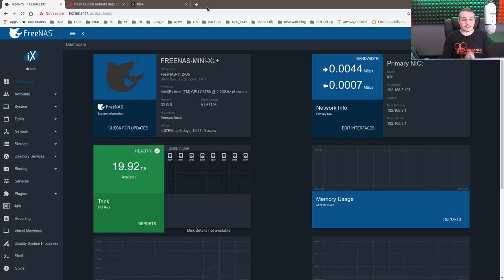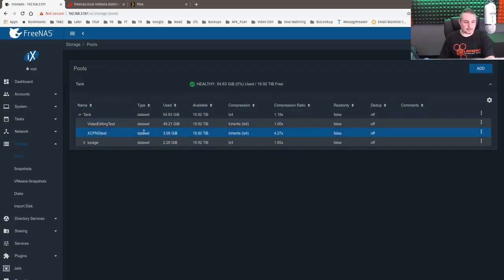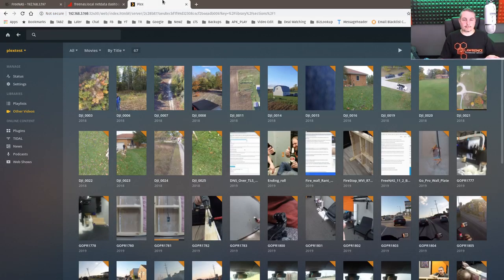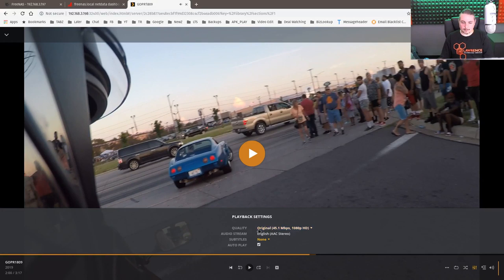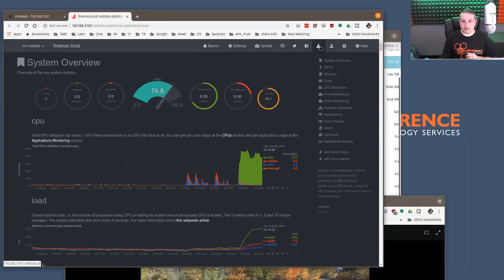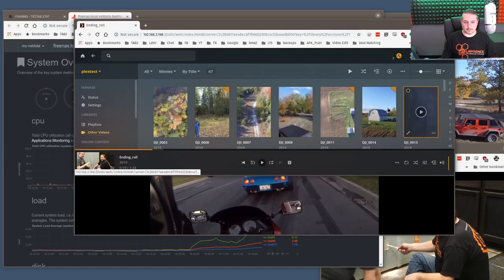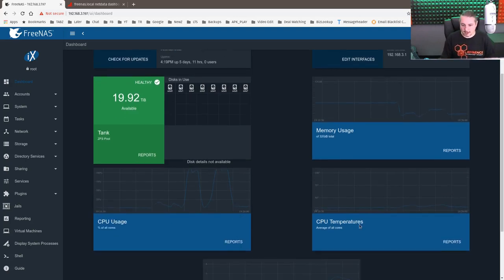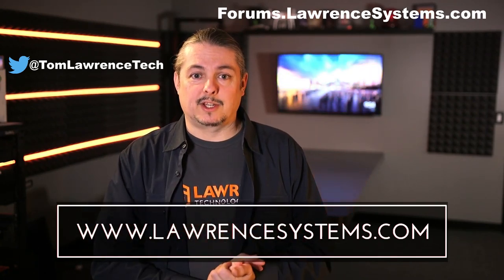Can The FreeNAS Mini XL+ Run Plex With 4K Video?